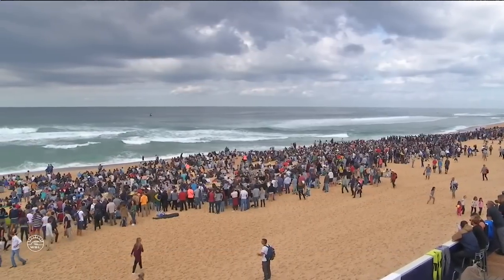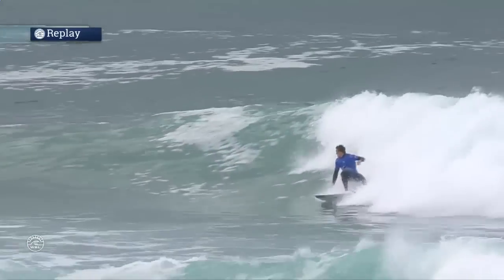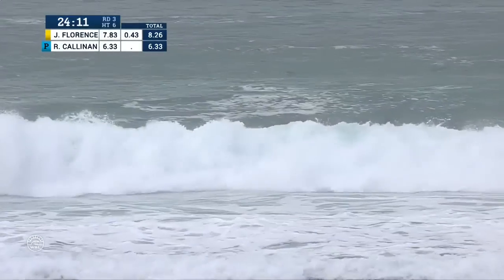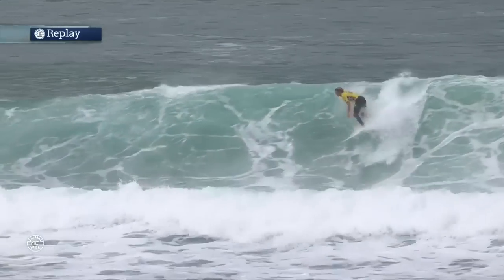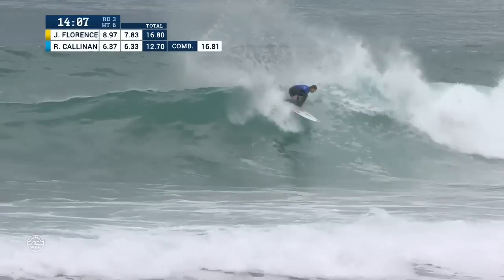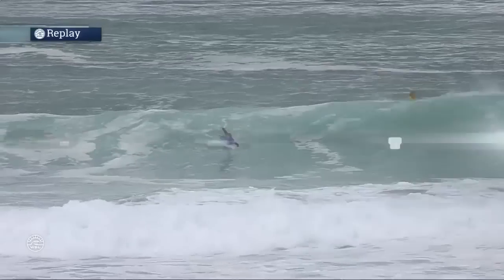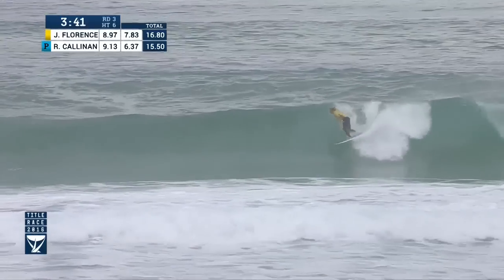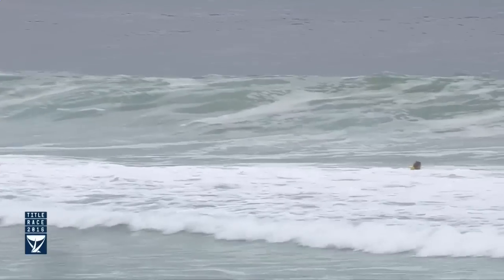John John Florence vs Ryan Callinan - 2016 Quiksilver Pro France: Round Three, Heat 6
John John Florence vs. Ryan Callinan in Round Three, Heat 6 of the 2016 Quiksilver Pro France.